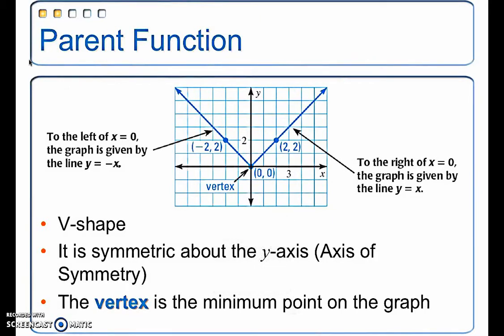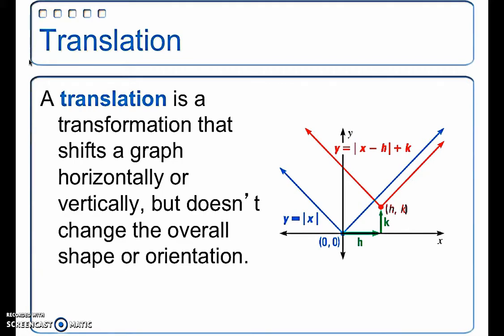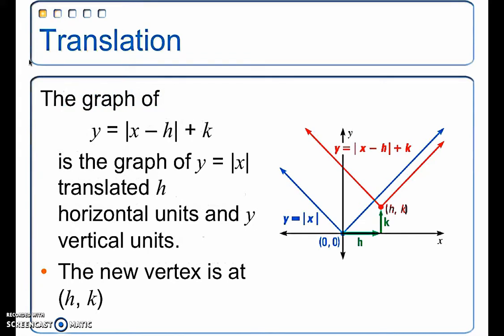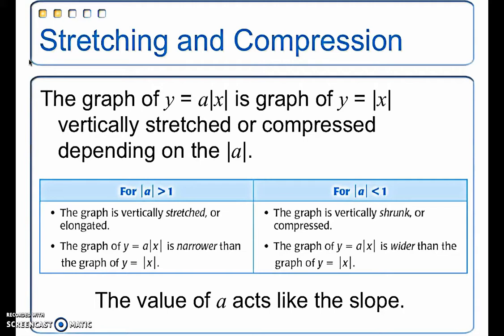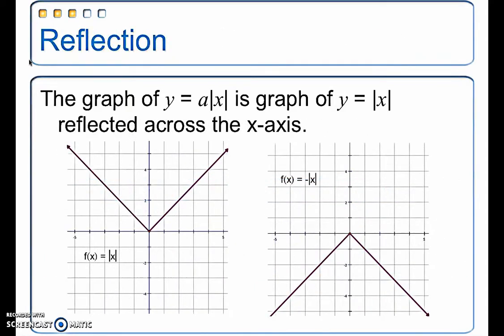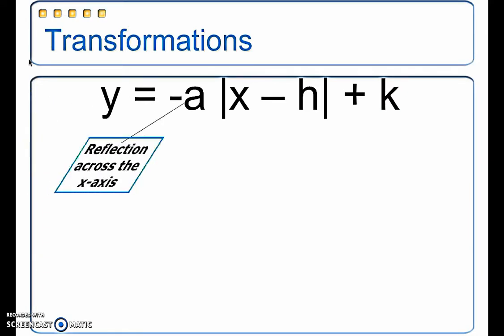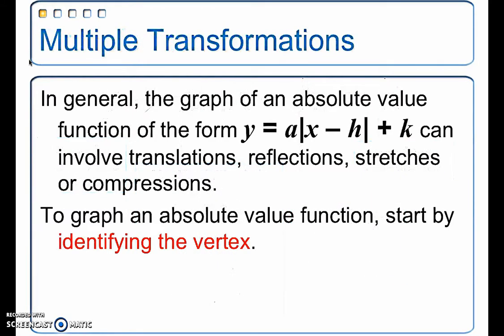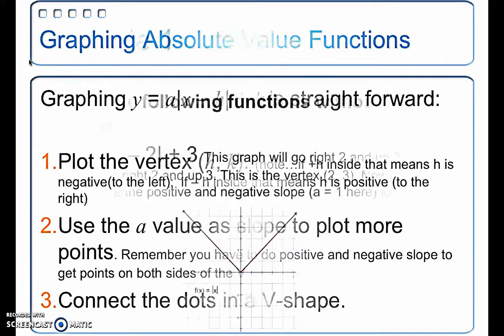Transformations Video 3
This video is a recording of a power point presentation